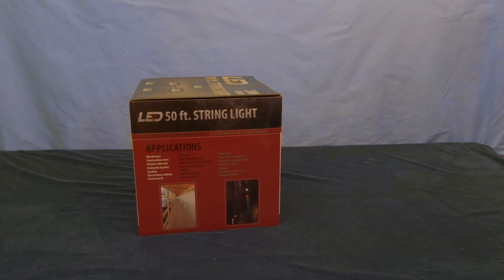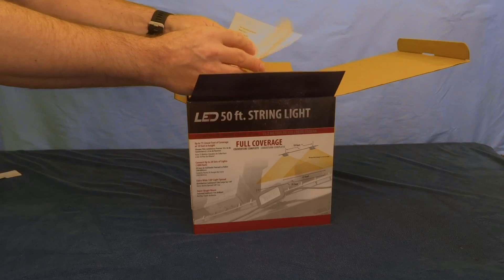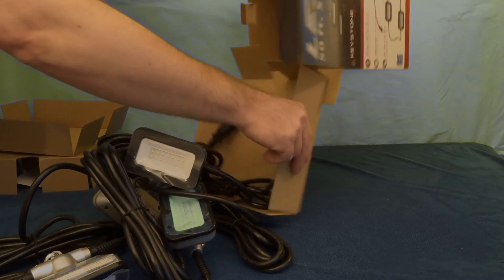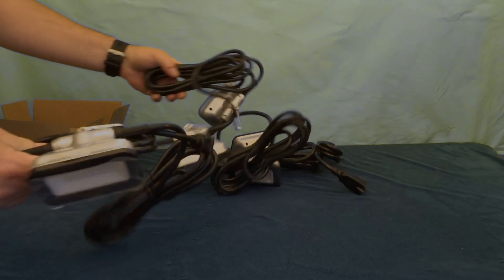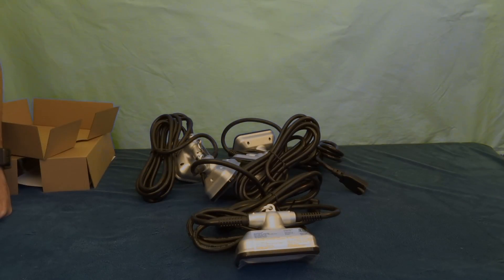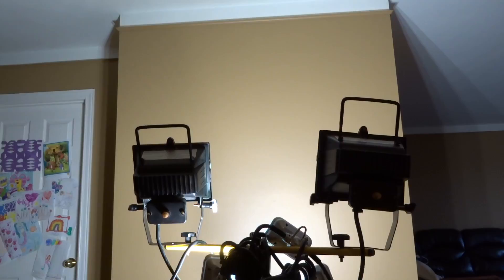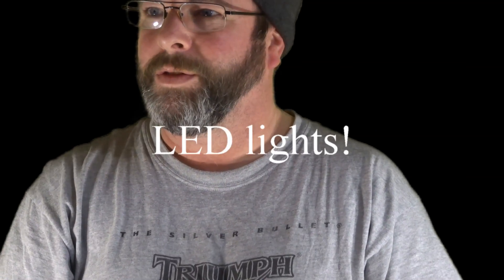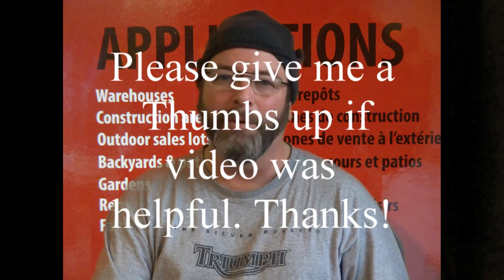LED Worklight String vs Halogen Spot Light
KeyStone LED vs Halogen Work Light - Unbox and comparison of
30 watts LED to 500 watts Halogen